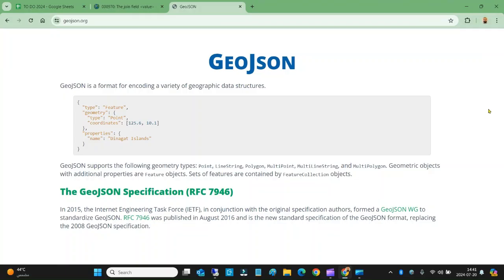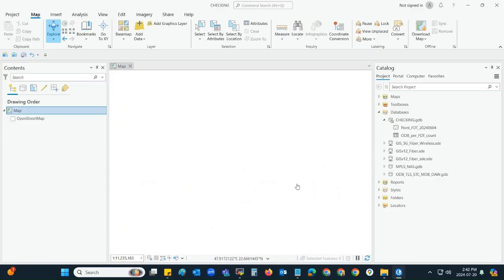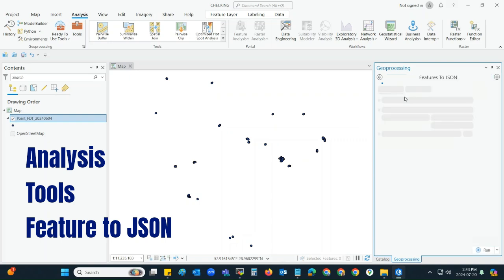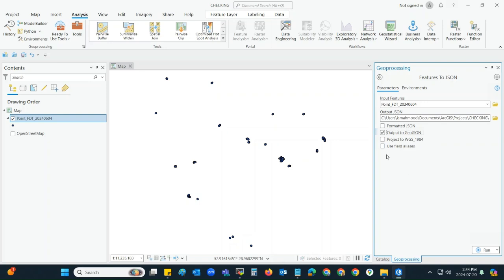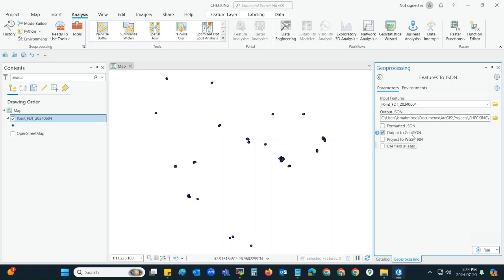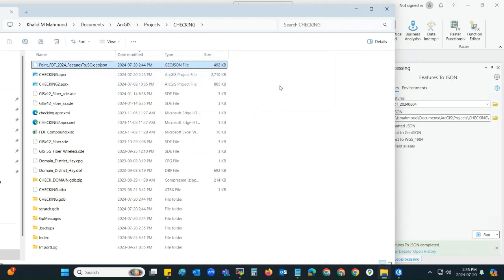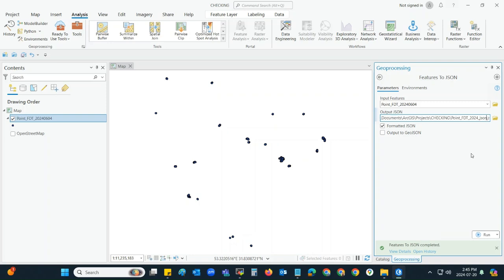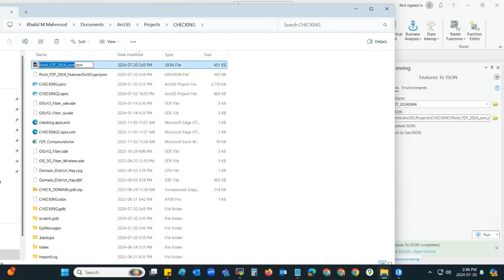ArcGIS Pro Feature to JSON GeoJSON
In this video, you can learn how to convert a feature class (shapefile) to GeoJSON or JSON file format.

Regards
Khalid Mahmood